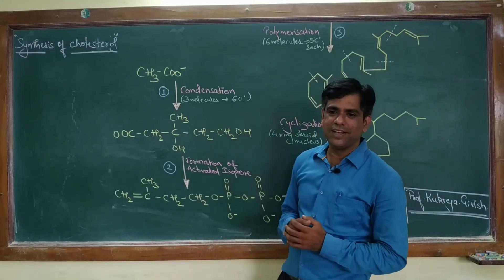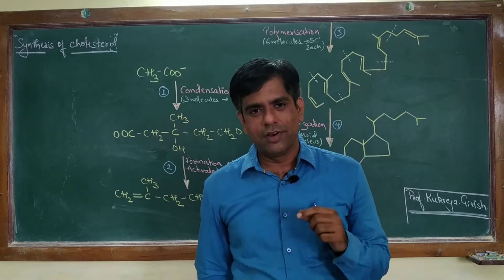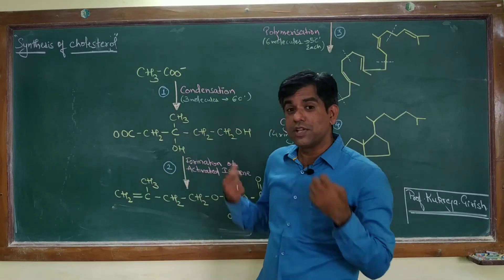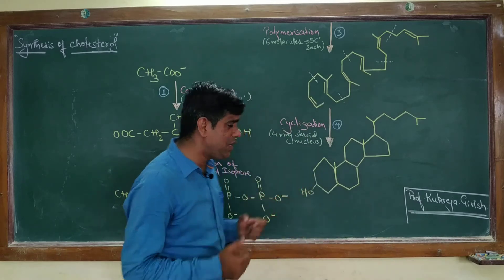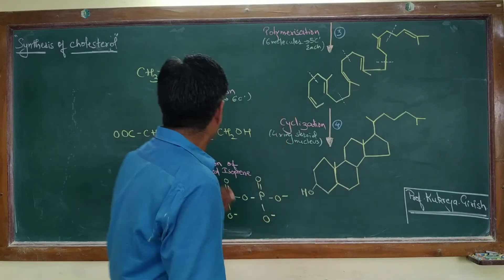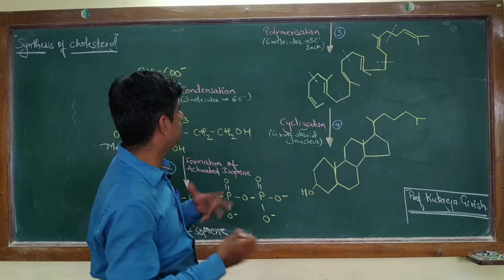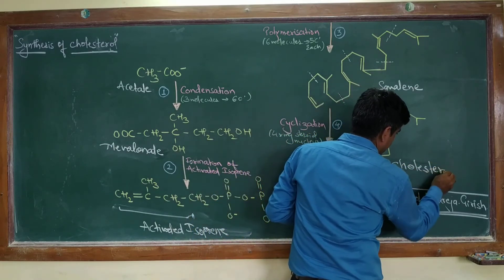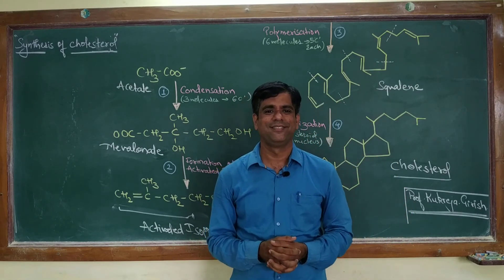Biosynthesis of Cholesterol- The four basic steps in Cholesterol Biosynthesis- Lipid Metabolism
metabolism of Lipids
Biosynthesis of cholesterol
formation of Mevalonate, from acetyl Co A
Squalene, Cholesterol
kukreja Girish P
Microbiology
metabolism
fats
lipids
biochemistry
metabolic pathway